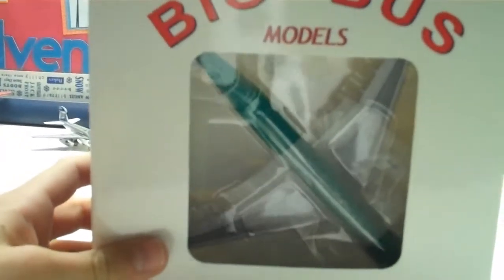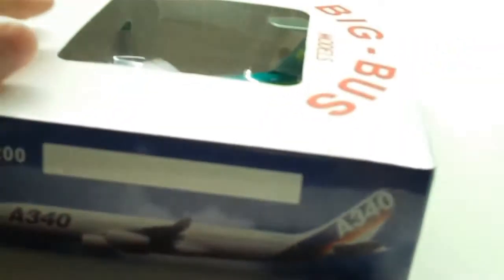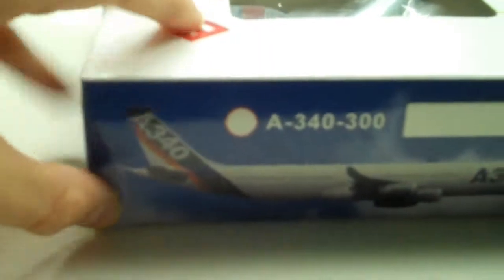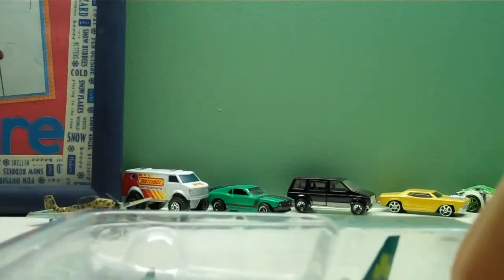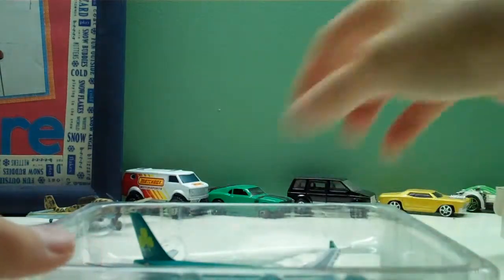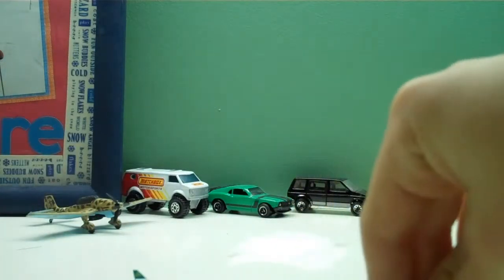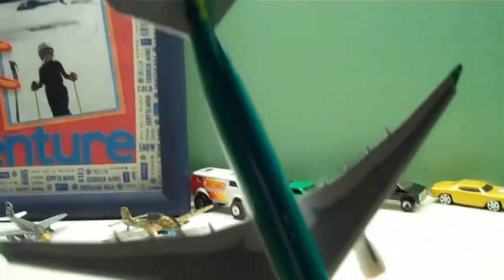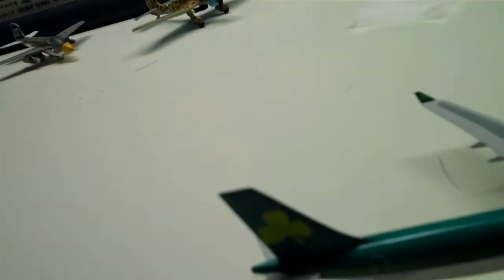Aeroclassics Aer Lingus A330-300 1 400